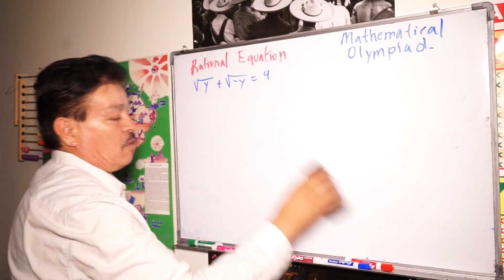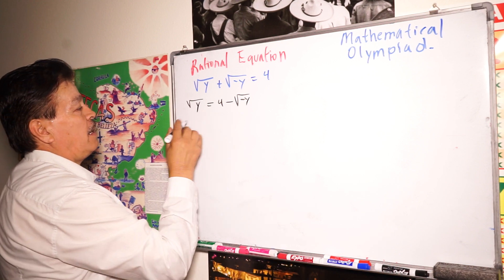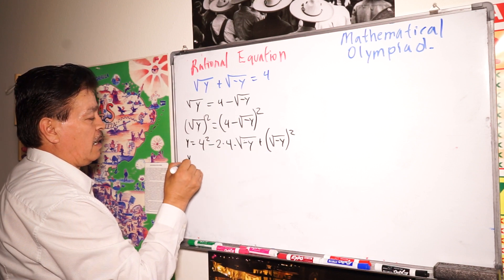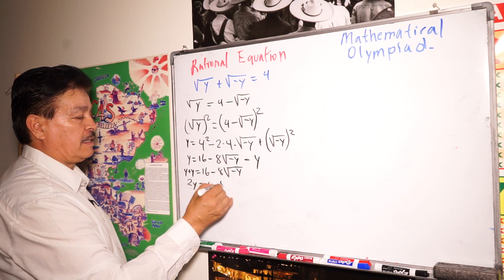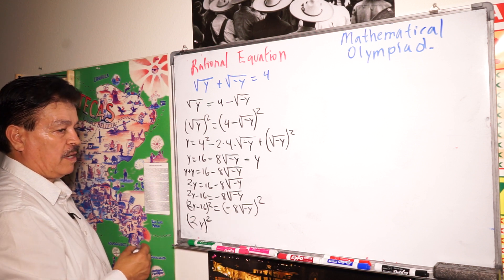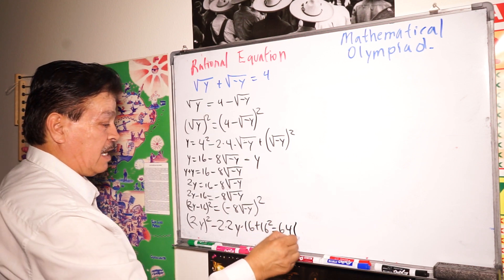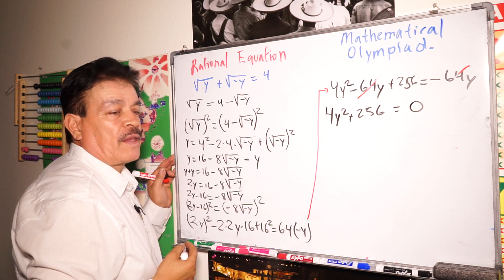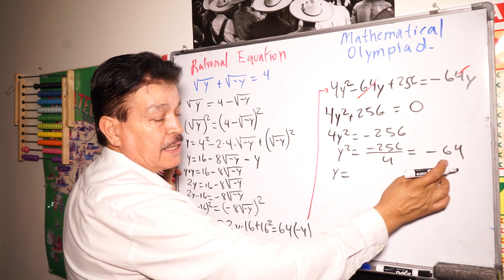Rational Equation | Mathematical Olympiad